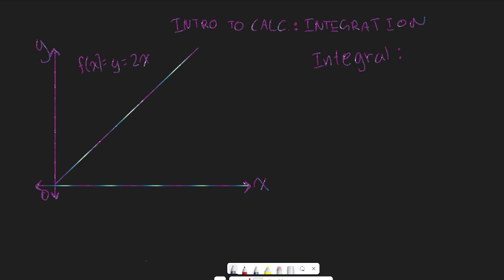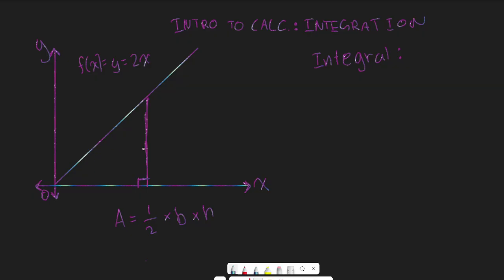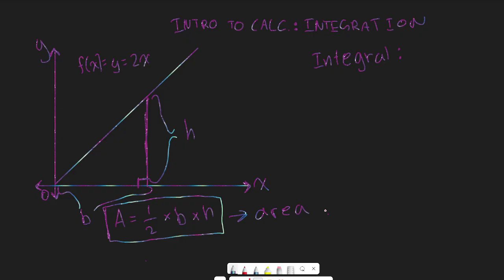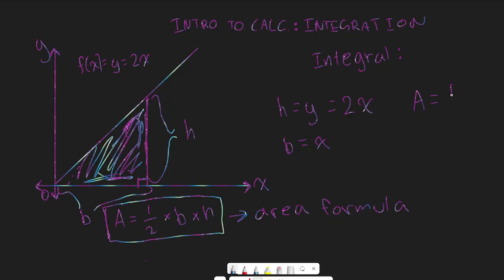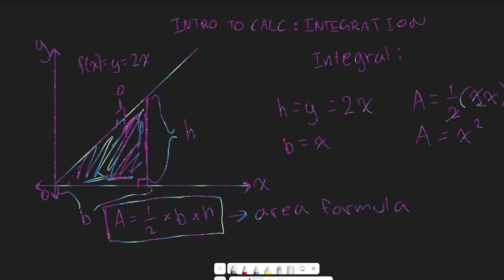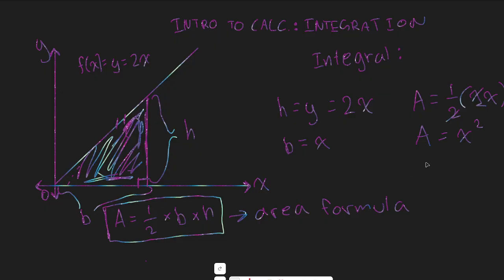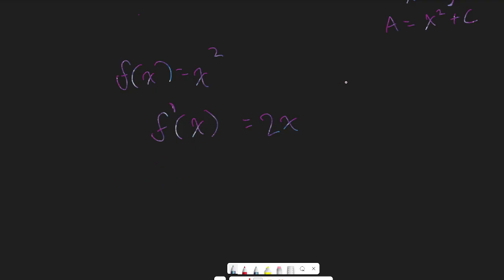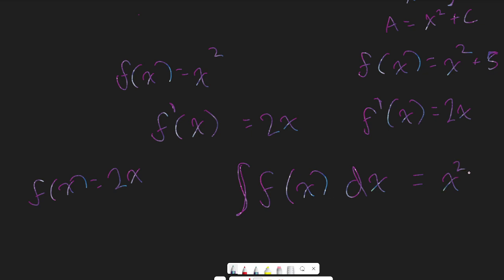AP Calculus BC - Intro to Integration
Welcome back to Lumora University! In this lesson, we transition from derivatives to explore the second major pillar of calculus: Integration.

📊 What you'll learn in this video:
• The Core Concept: Defining an integral as the accumulation of quantities, specifically looking at the geometric area under a curve.
• Geometric Walkthrough: Step-by-step proof utilizing a right triangle to calculate the exact area under the linear function f(x) = 2x.
• The Fundamental Connection: Why integration acts as the direct inverse (opposite) operation of differentiation.
• The Constant of Integration (+C): A detailed breakdown of why we must always include "+C" in an indefinite integral, showing how constant terms disappear during differentiation.

If you are preparing for the AP Calculus AB/BC exam or just diving into introductory calculus, this conceptual grounding will set you up for success with anti-derivatives.

Drop any questions you have in the comments below!